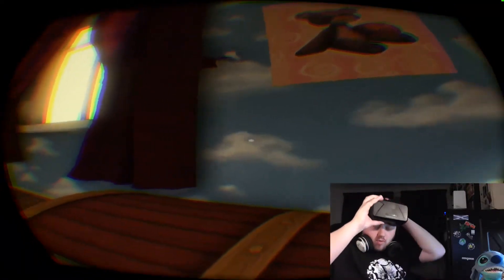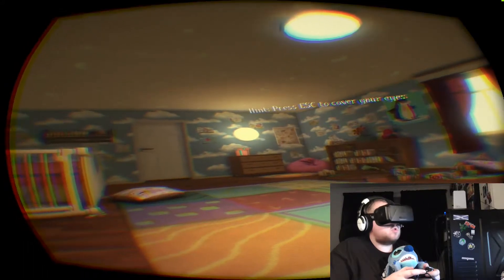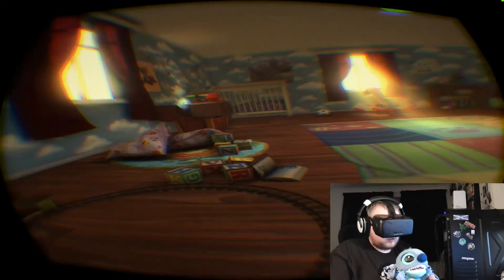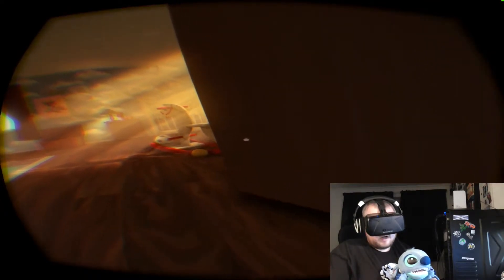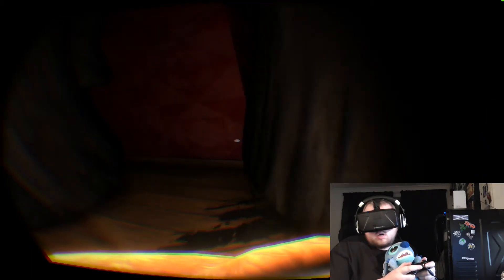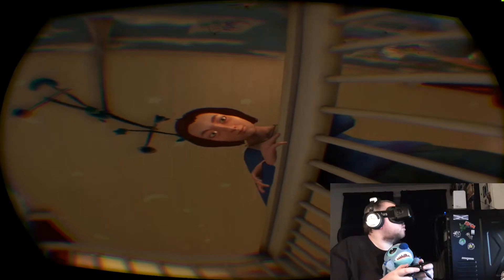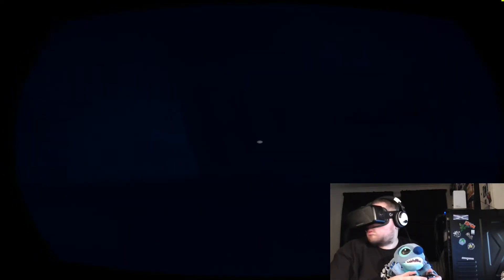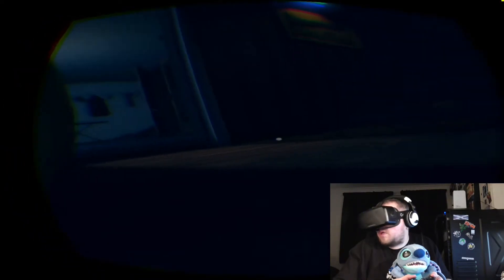among the sleep oculus rift DK2 part 2: this ain't narnia! 60fps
Part 2 of my experience as a small child. Holy crap the world is creepy!